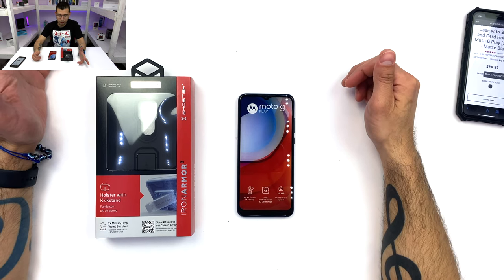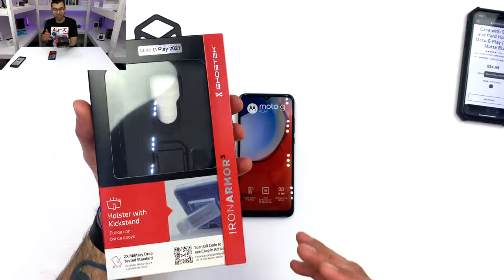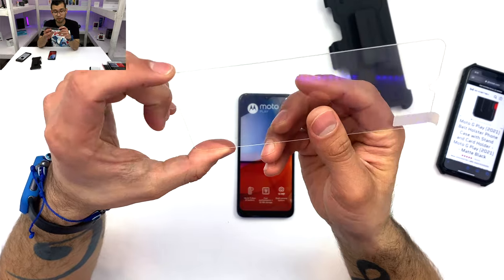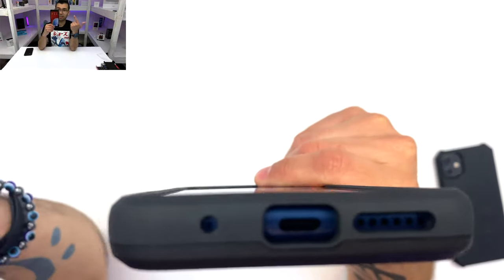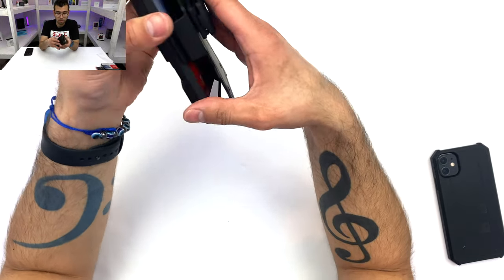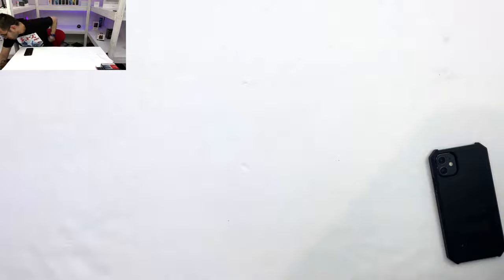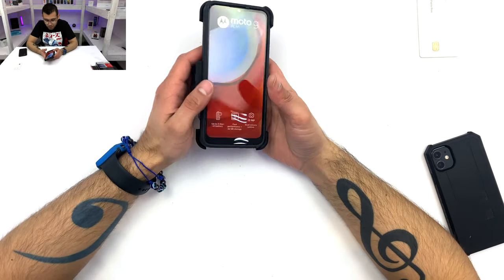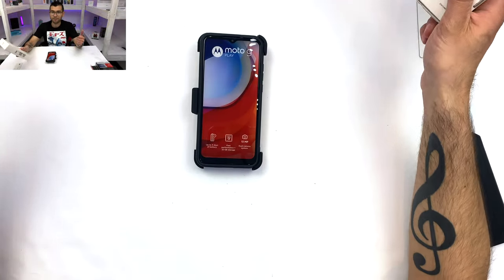Ghostek iron armor case for Moto G Play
Welcome to another episode of Unboxing with Paul! today I bring you guys the Iron Armor Case for the Moto G Play from Ghostek. I'm excited to bring you guys a transparent and honest company that seems to put a little extra time and care into their products. This is only one out of 8 different styles of cases that Ghostek offers.